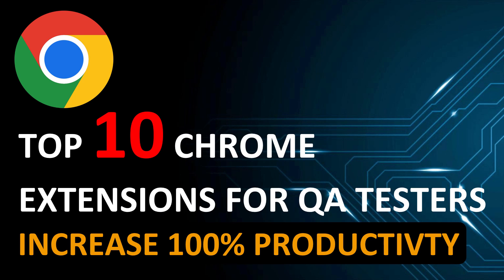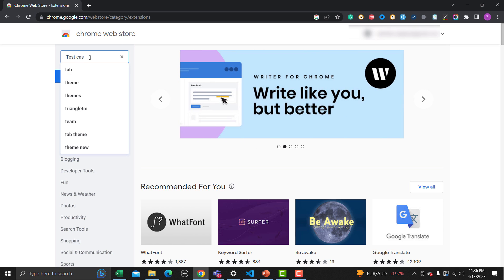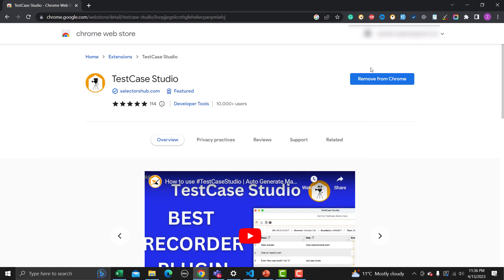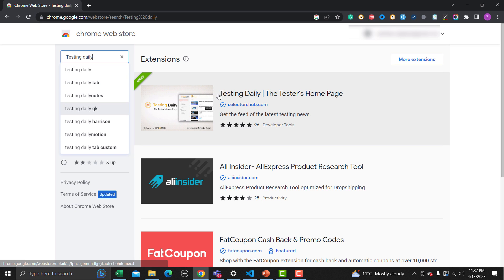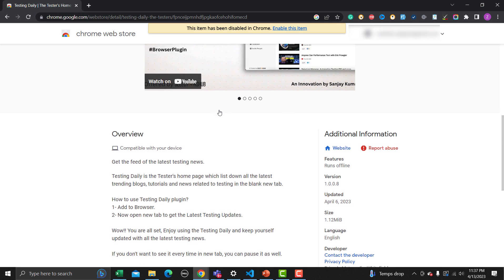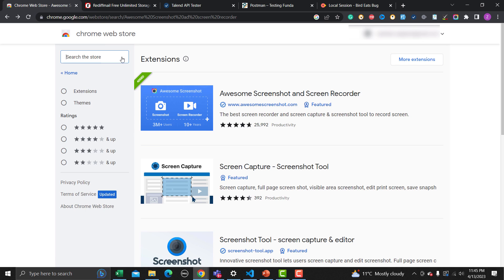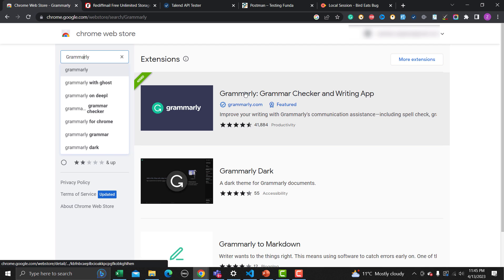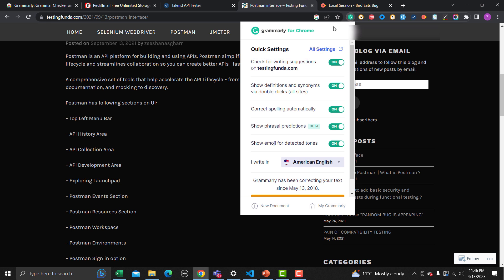🔥Top 10 Chrome Extensions for Software Testers ⚡️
In this video, we will explore the top 10 Chrome extensions that can greatly enhance the productivity and efficiency of software testers. These extensions are carefully selected to provide a range of functionalities that will streamline your testing process and make your job easier.

TIMESTAMP
0:16 - Introduction to the tutorial
0:20 - Overview: Top 10 Chrome extensions for QA testers
0:44 - Extension #1: TestCase Studio (Convert actions into test cases)
1:39 - Demonstration of TestCase Studio
2:12 - Extension #2: Testing Daily (Get testing-related news, blogs, and videos)
3:00 - Extension #3: Fake Filler (Auto-fill forms for testing)
4:24 - Extension #4: Talend API Tester (Test APIs within the browser)
5:41 - Extension #5: Check My Links (Validate links on a webpage)
7:02 - Extension #6: Bird Eats Bug (Bug reporting tool with screenshots and annotations)

Here are the featured Chrome extensions in this video:

Testcase Studio by @SelectorsHub  A powerful extension that simplifies the creation and management of test cases. It integrates seamlessly with SelectorsHub, making it easier to write efficient and robust test scripts.

Testing Daily by @SelectorsHub  Stay updated with the latest news, articles, and resources related to software testing. This extension curated by SelectorsHub ensures you never miss out on valuable testing insights.

Fakefiller by fakefiller.com: Generate dummy data effortlessly for form filling during your testing process. This extension saves time and eliminates the hassle of manually inputting test data.

Talend API Tester - Free Edition: Test and validate APIs with ease using this comprehensive extension. It provides a user-friendly interface to send requests, analyze responses, and debug API calls.

Check My Links: Quickly scan web pages for broken or invalid links. This extension helps you ensure that all links within your application are functioning correctly and improves the overall user experience.

Bird Eats Bug: Technical Screen Recording: Capture screen recordings of your testing sessions to better document and share your findings. This extension offers useful features like annotations and easy sharing options.

Awesome Screenshot and Screen Recorder: Capture screenshots and record screen activity effortlessly. This extension provides various annotation tools and customizable recording options.

@grammarly  Enhance your writing and communication skills with Grammarly. This popular extension helps you eliminate grammar and spelling errors, ensuring professional and polished documentation.

Viewport Resizer: Test your web application's responsiveness by resizing the browser window to different viewport sizes. This extension aids in detecting and addressing any layout issues across various devices.

EditThisCookie: Manage browser cookies efficiently during your testing sessions. This extension allows you to view, edit, and delete cookies, giving you more control over your testing environment.

Whether you are a seasoned software tester or just starting your journey, these Chrome extensions will undoubtedly boost your productivity and help you deliver high-quality software. Join us in this video to discover the power of these incredible tools.